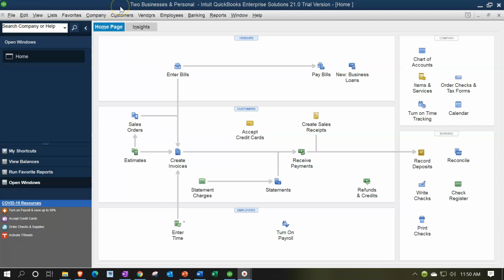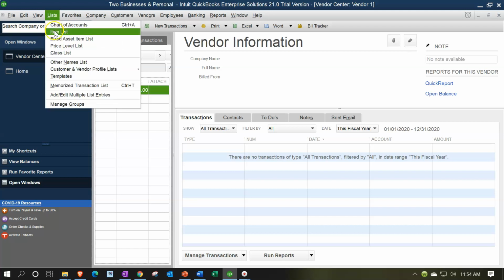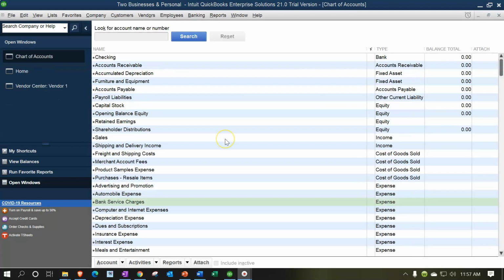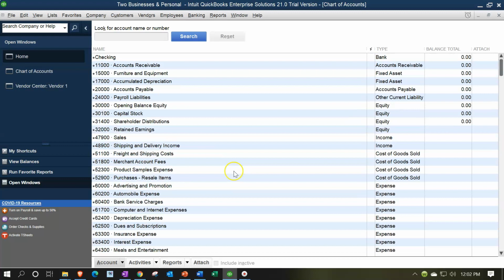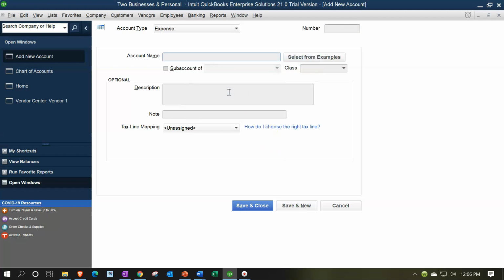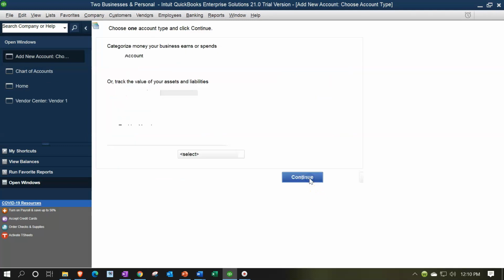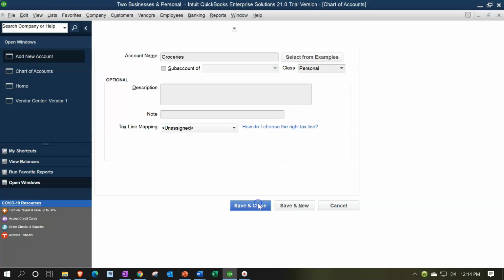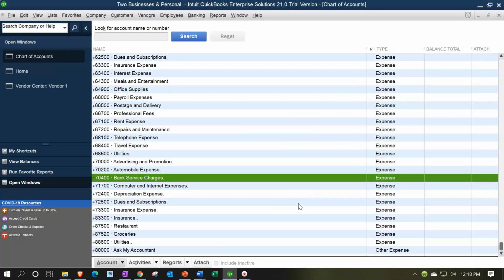Account Numbers & Default Class 1205 QuickBooks Enterprise 2021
Account Numbers & Default Class